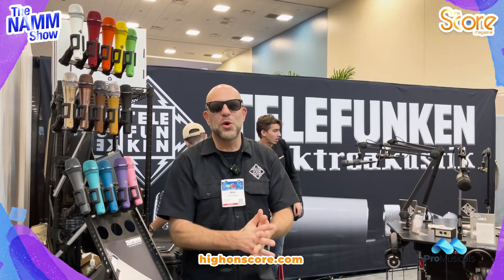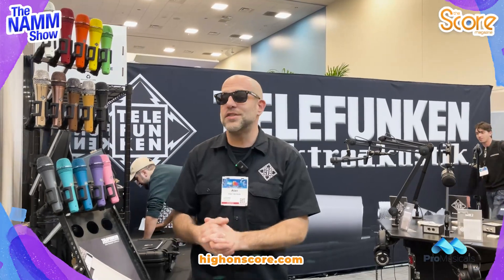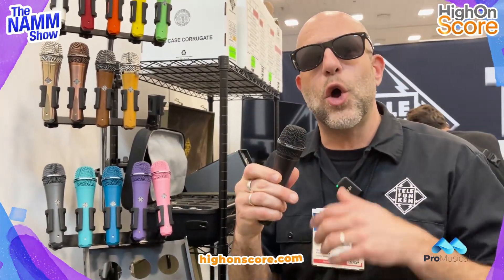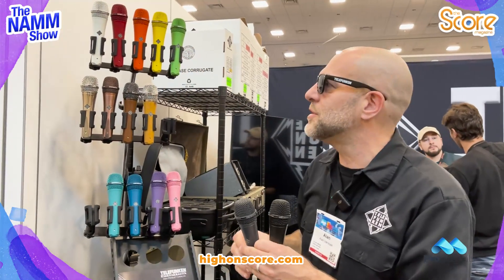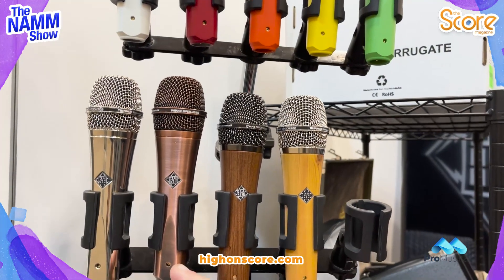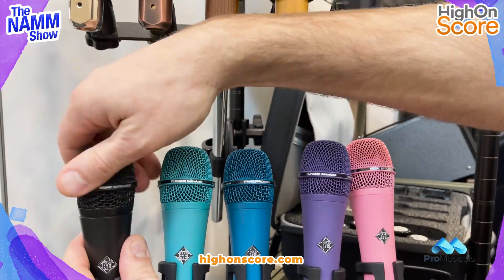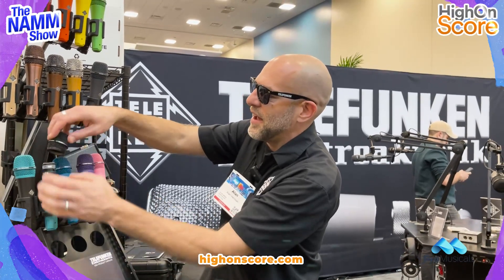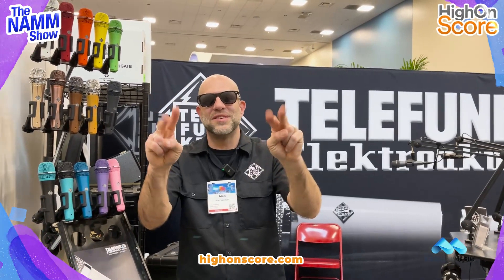The Score Magazine at The NAMM Show 2024 | Telefunken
The Score Magazine visited The NAMM Show 2024 as a Media Partner and got to witness lot of new product launches from various brands from across the world.

In this video, read about Telefunken products launched at the show.

Watch the video to discover more.

Follow The Score Magazine for updates on Music & Music Technology.